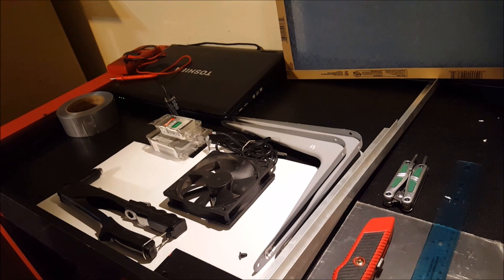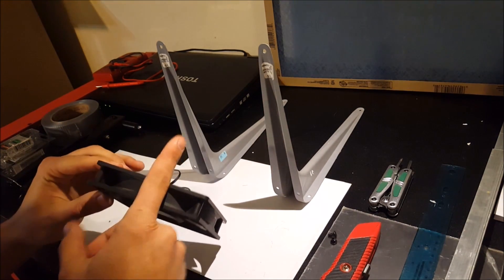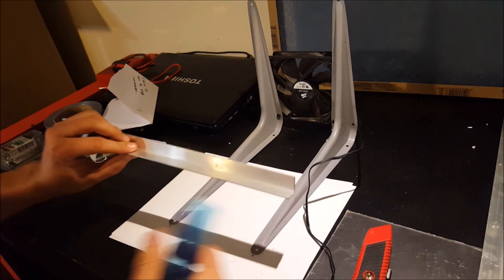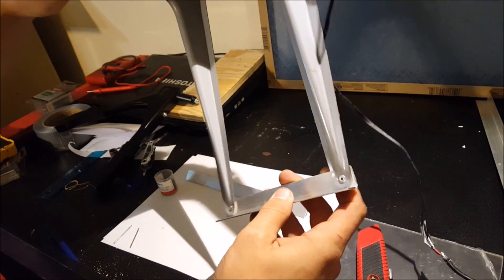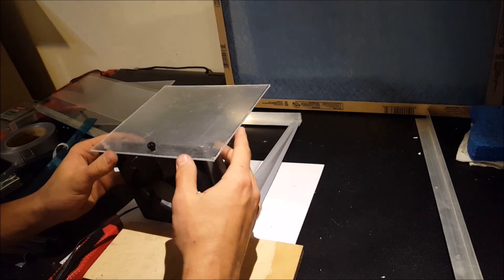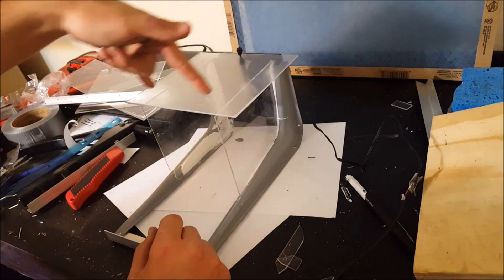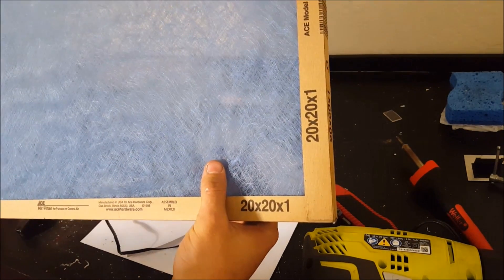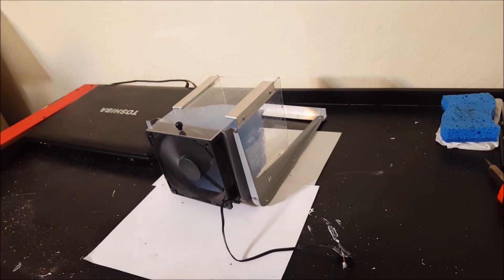DIY Soldering Fume Extractor Using a DIY USB PC Fan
I decided to make a soldering fume extractor from the PC fan from my first video. Here's the build. Enjoy!